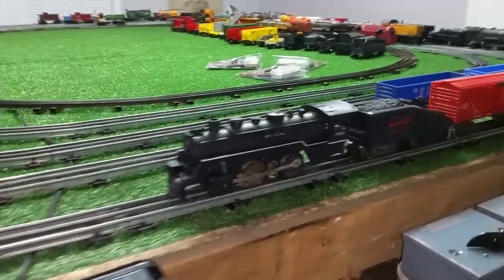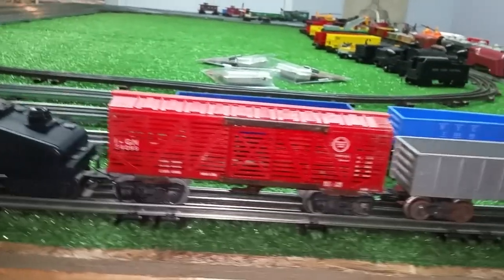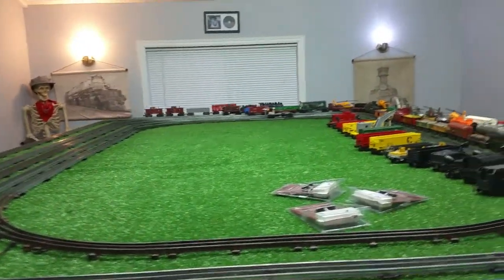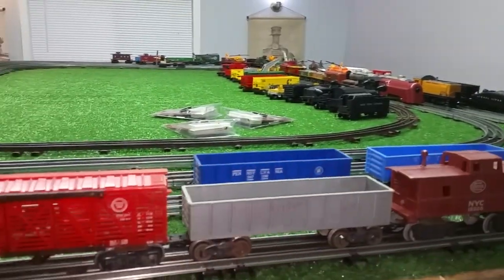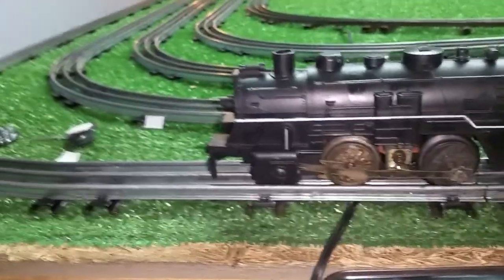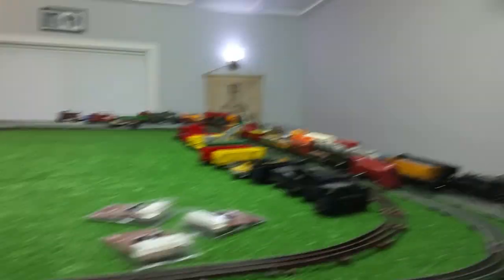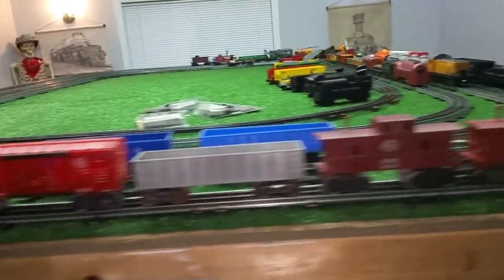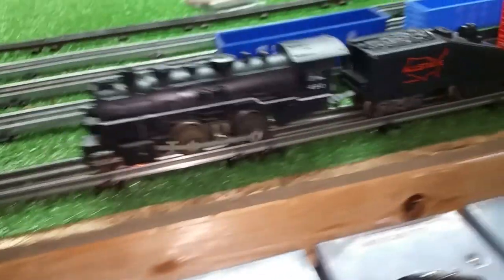MARX 490 TILT COUPLER SET / GALESBERG ANTIQUE STORE / $ 25 / RUNNING LIKE NEW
double reduction motor and assorted cars...